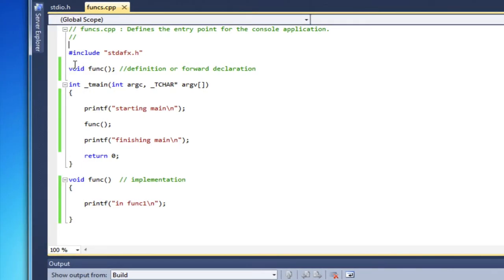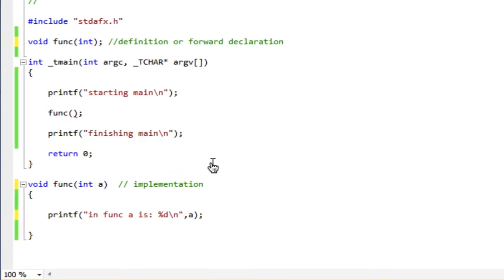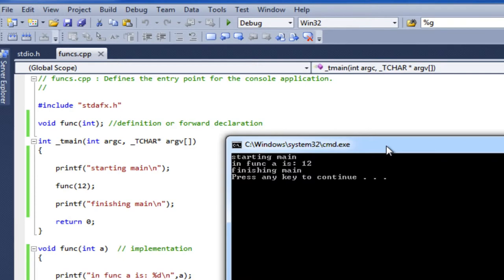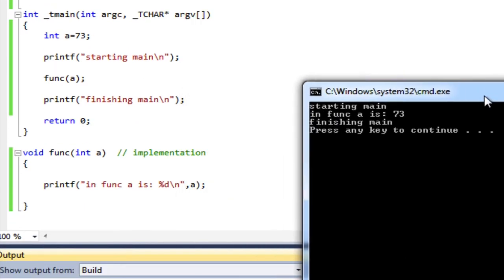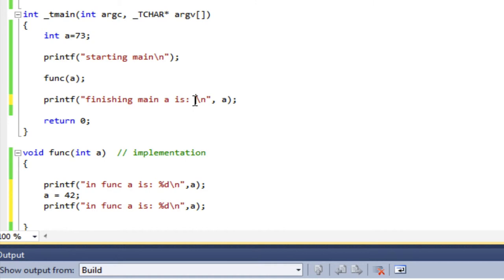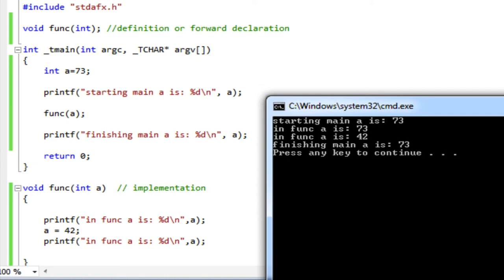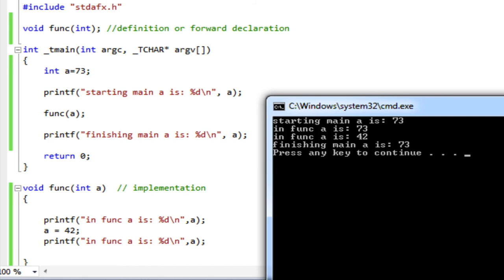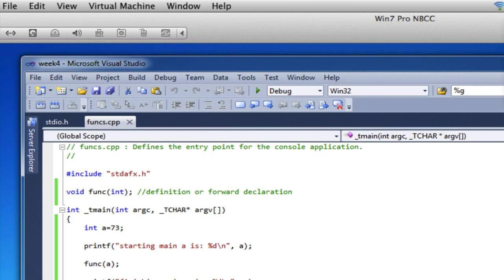functions 2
adding a parameter to our function